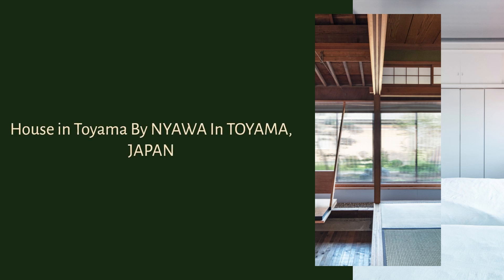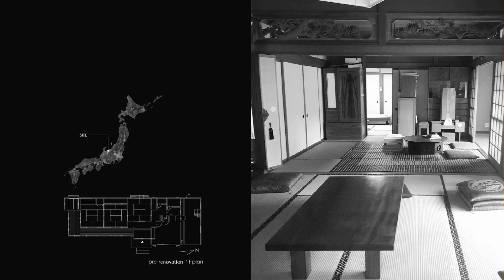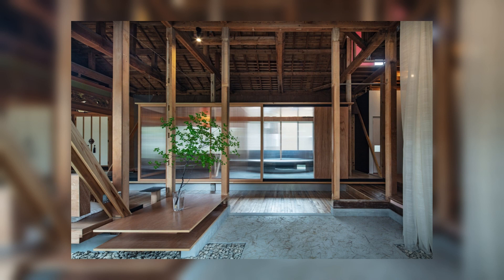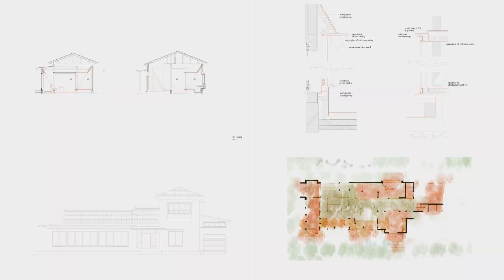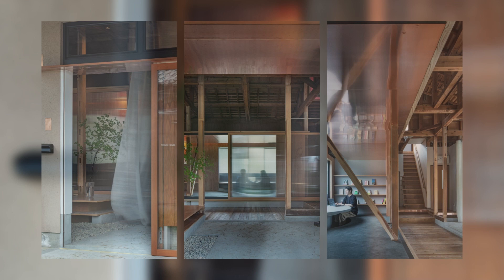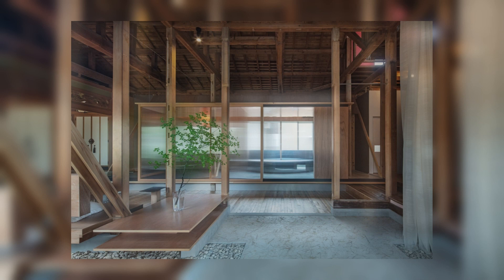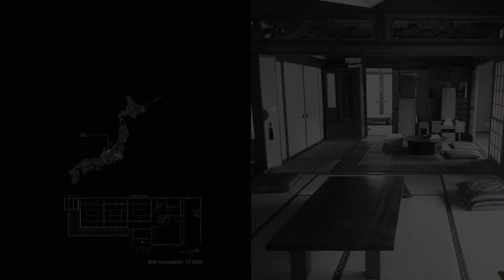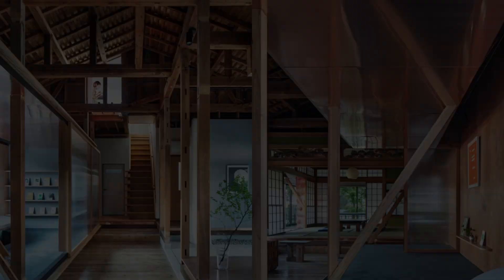House in Toyama By NYAWA In TOYAMA, JAPAN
This is the renovation of the house in TOYAMA, a rural city in Hokuriku, JAPAN. The owner, who lives in Tokyo, decided to use this vacant house as a vacation home and vacation rental. In preserving the old houses, we focused on renewing them with as little energy as possible while incorporating the local climate and culture. By operating the house as a vacant rental, many people from outside of this region, such as Tokyo, will come and spend time in this local city. We believe these are necessary for the sustainability of the global environment and local cities. Plan with reference to Hokuriku tradition - In the traditional Hokuriku houses, there used to be a gathering space called “HIROMA.” This space was an indoor space where people could feel nature even in the cold winter season, and it functioned as a guest room.

Archi Studio

Architects: NYAWA
Area:
141 m²
Photographs:Kenta Hasegawa
Lead Architect: Wataru Maruyama
City: Toyama
Country: Japan